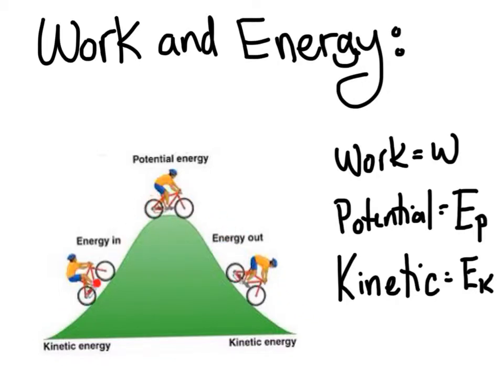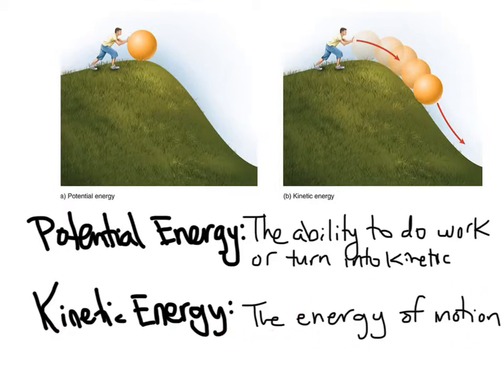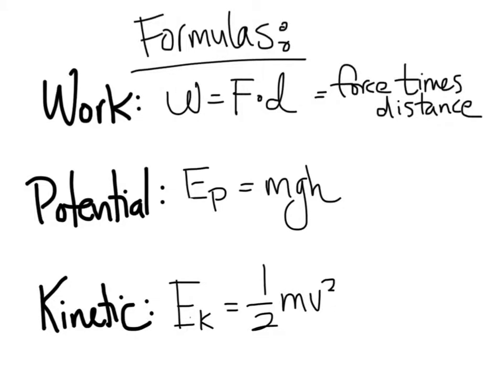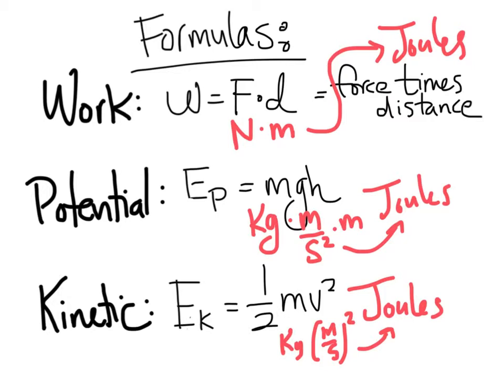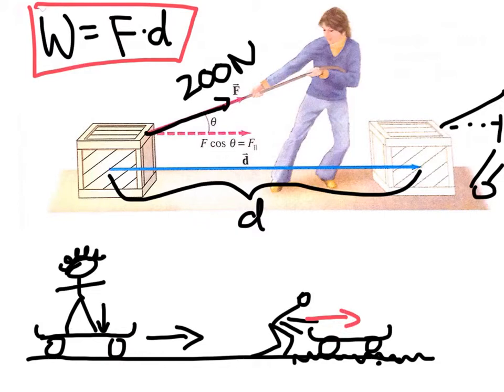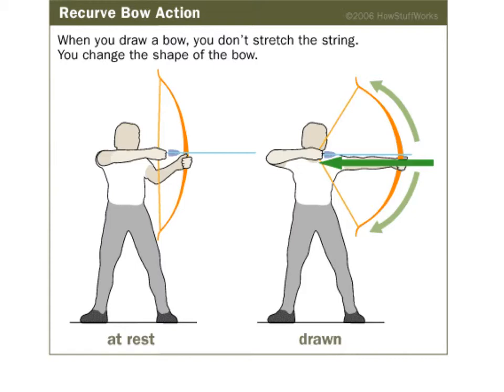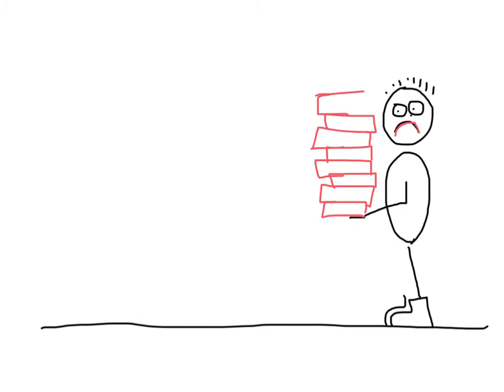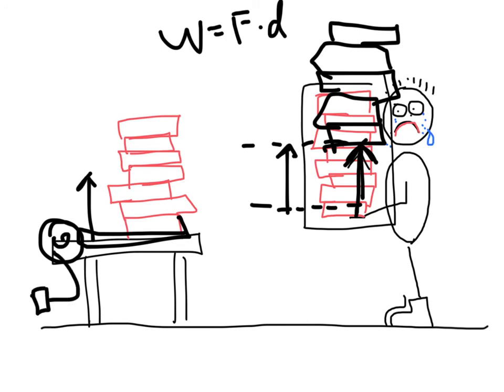Work and Energy intro